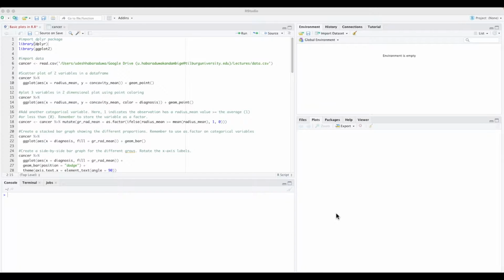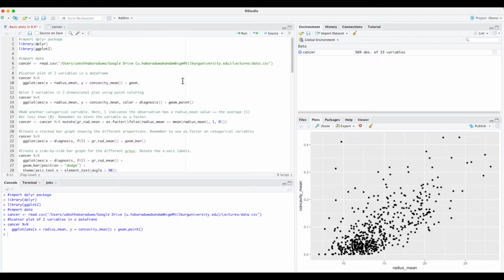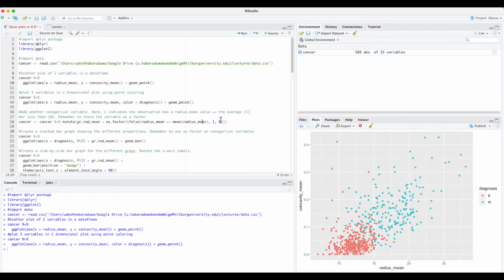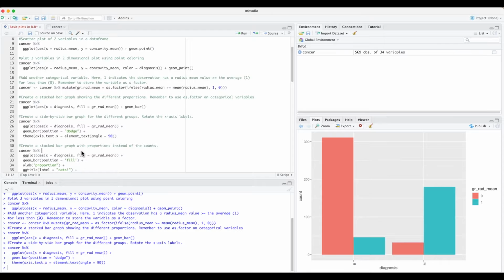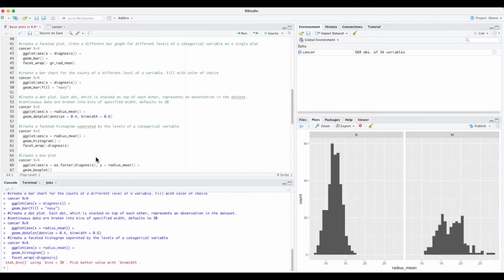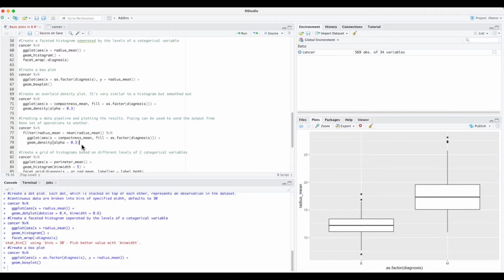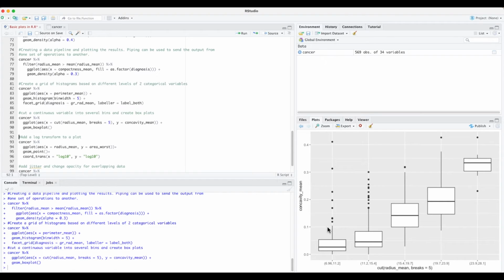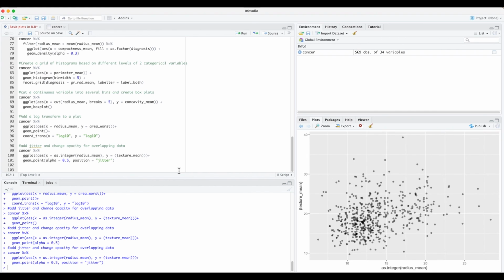Basic Plotting in R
The video covers the creation of some very basic visualizations in R. The plots demonstrated are :

- Scatterplots
- Point coloring scatter plots
- Histograms
- Boxplots
- Density plots

Check them out for great courses.